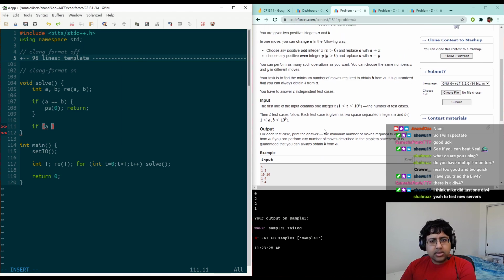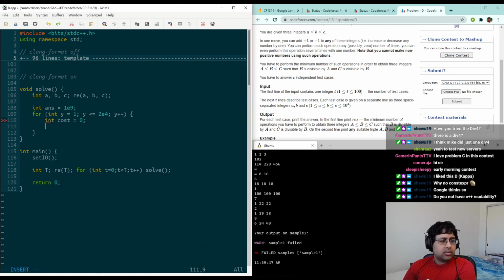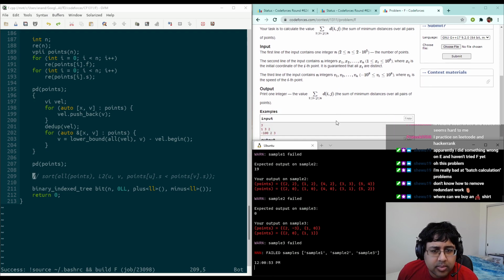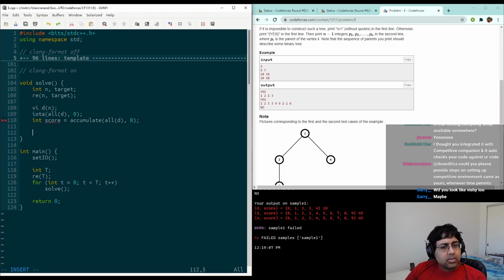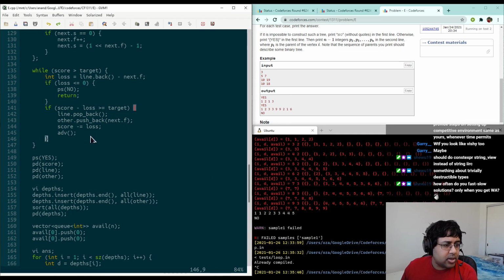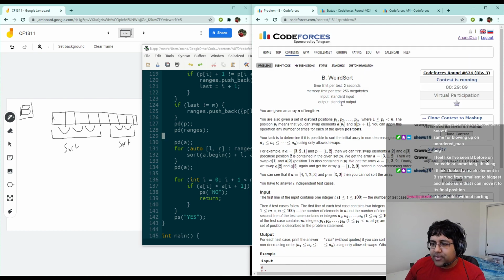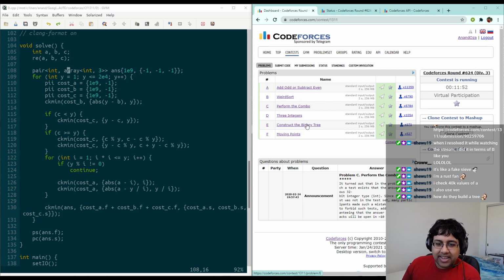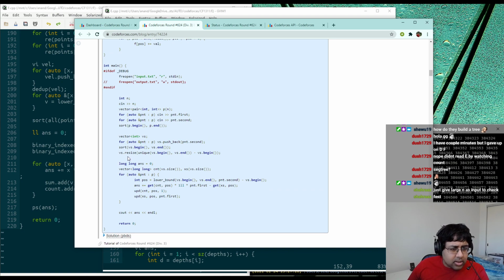Codeforces #624 (Div3) Virtual Contest + All Problems Explained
I virtually participated in an old Div3 round, solving all problems & afterwards explaining their solutions and my thought process.

00:00:00 Intro / chatting
00:04:48 Solving A (Add Odd or Subtract Even)
00:07:02 Solving B (WeirdSort)
00:14:22 Solving C (Perform the Combo)
00:18:30 Solving D (Three Integers)
00:30:45 Reading E (Construct the Binary Tree)
00:35:10 Solving F (Moving Points)
00:49:40 Finish Solving Problem E (Construct the Binary Tree)
01:25:00 Chatting
01:30:41 Explaining A (Add Odd or Subtract Even)
01:33:00 Explaining B (WeirdSort)
01:36:29 Looking at alternate code for B
01:39:47 Explaining C (Perform the Combo)
01:42:52 Explaining D (Three Integers)
01:53:04 Explaining E (Construct the Binary Tree)
02:02:00 Explaining F (Moving Points)
02:07:08 Looking at Editorial